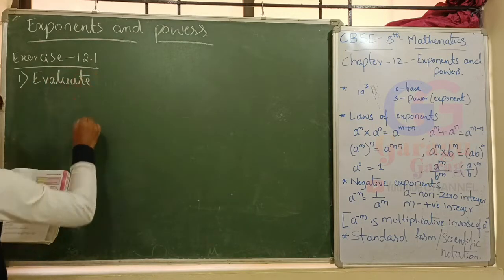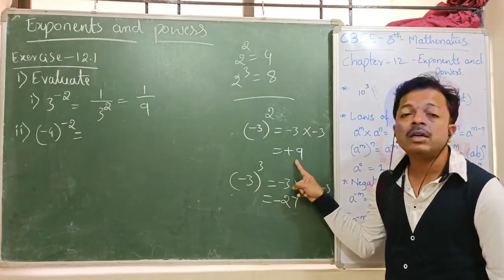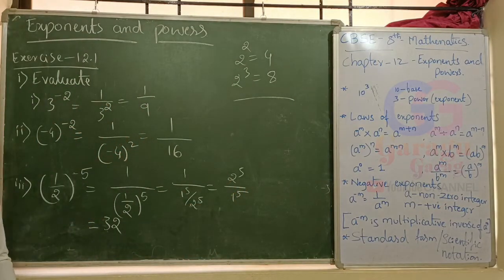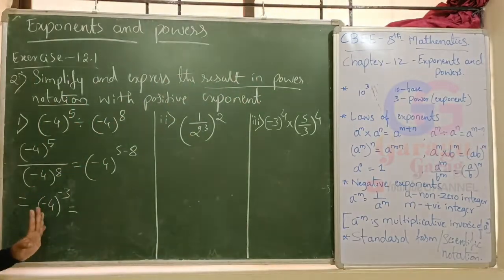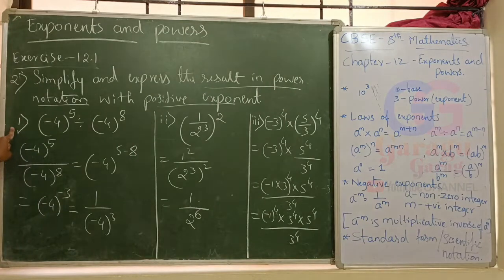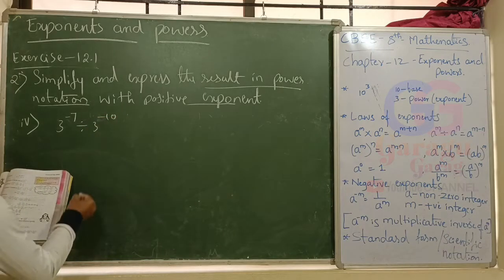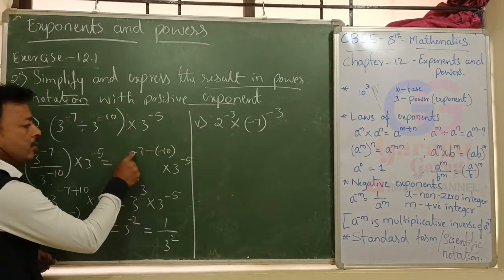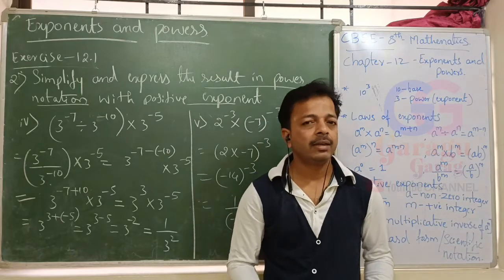Exponents and powers-part 2- Ex. 12.1-sub part 1- NCERT (CBSE)-STATE 8th Mathematics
CBSE 8th Mathematics - Solutions for class 8th Mathematics. NCERT solutions for class 8th Maths. Get textbook solutions for maths on garagugarag

CBSE Board
8th standard Mathematics chapters
I.  Rational Number.

CBSE Board
8th standard Mathematics chapters
II. Linear equation in one variable.

CBSE Board
8th standard Mathematics chapters
III. Exponents and Powers.

For video editing I used some content from Google. Thanks to the owner of that content.